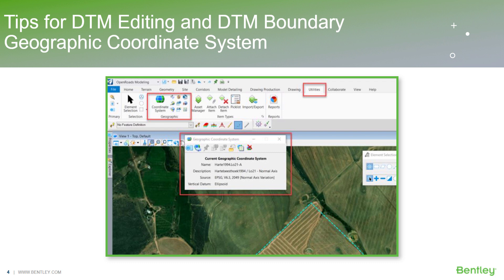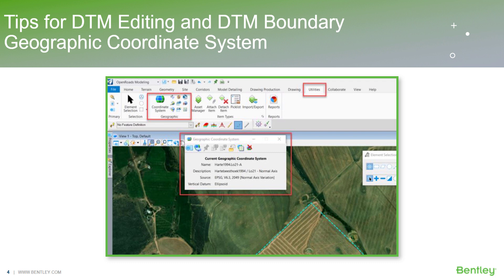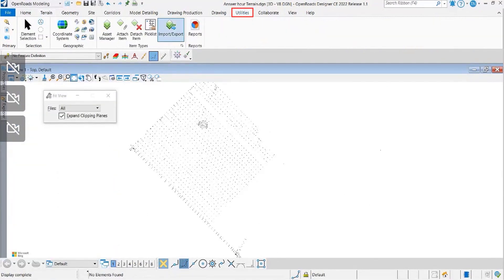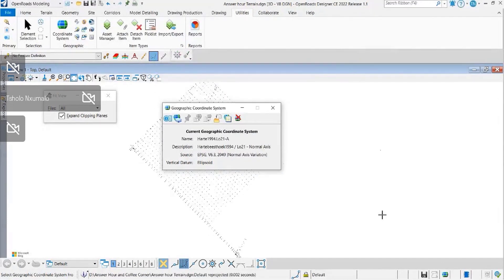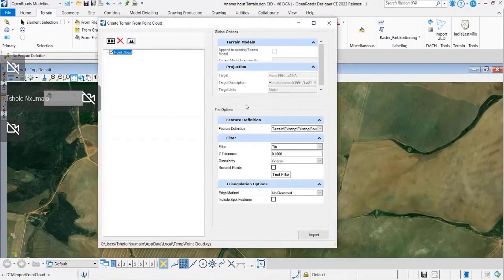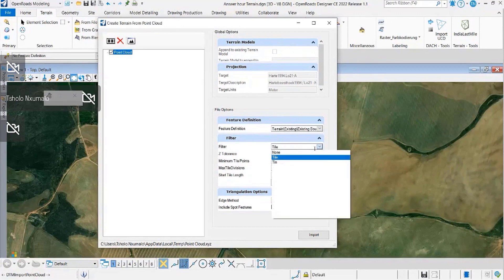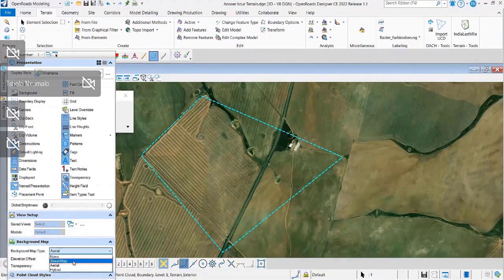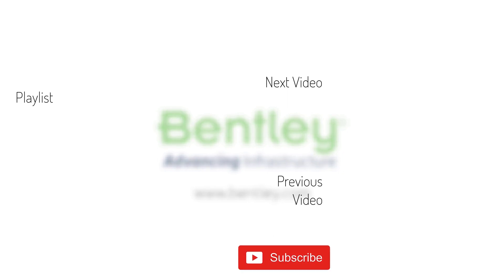Tips for DTMs 01 - Geographic Coordinate System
The Geographic Coordinate System in OpenRoads Designer is an essential tool. It is very useful when the existing data is drawn using a GCS and you want to make OpenRoads Designer aware of that GCS. It is also useful in situations where you want to display a background map to ensure that your project is at the correct geographic location.

We often receive questions like ""why is the background map not displaying"". In this video Tsholo Nxumalo is going to show what to do if you experience this issue.

Bentley LEARNserver